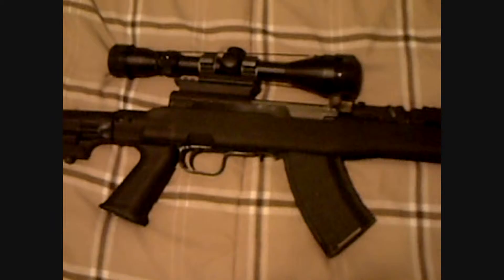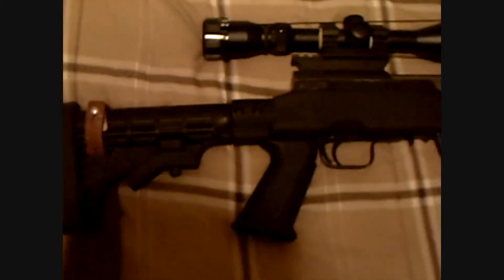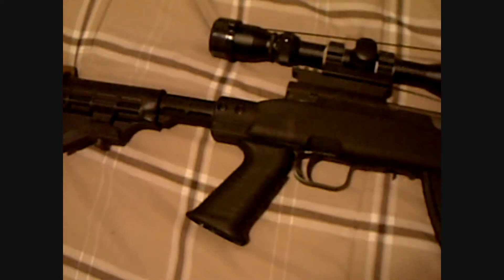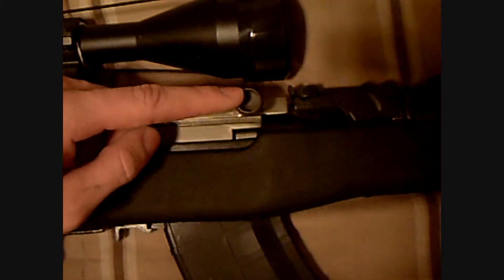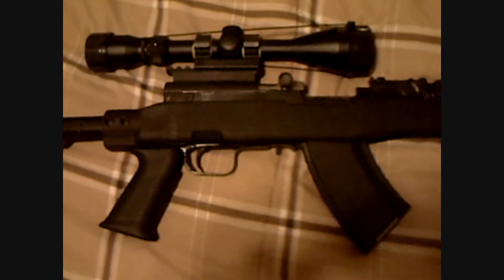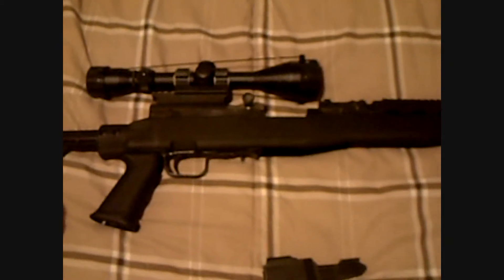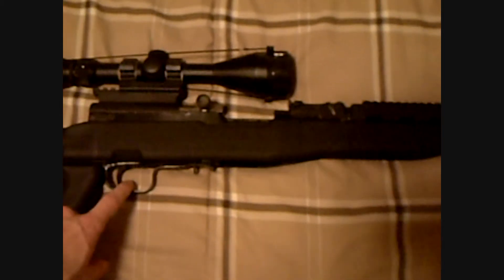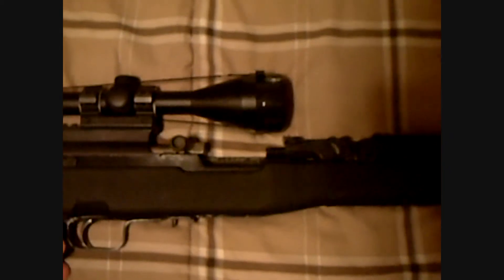Rifle Basics: Terms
I saw in other videos a need to explain really basic terminology to those new to guns/firearms. This video may be over-simplistic but it is my attempt at explaining what some commonly used phrases/lingo mean pertaining to firearms. This particular video is focused on rifles, their different parts, functions, and names for each.

Some terms covered are in the video tag but listed alphabetically so some may not make sense in that form but will in the video.